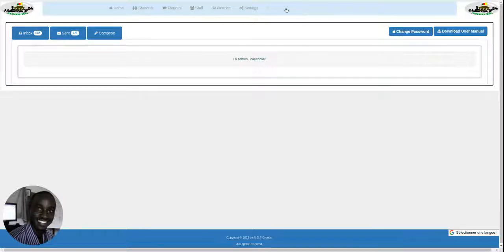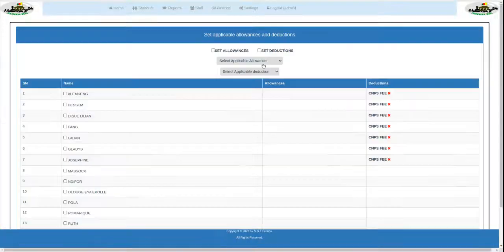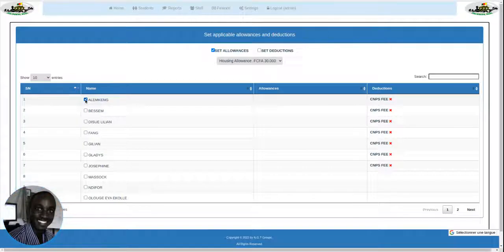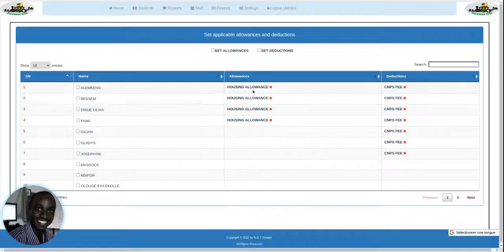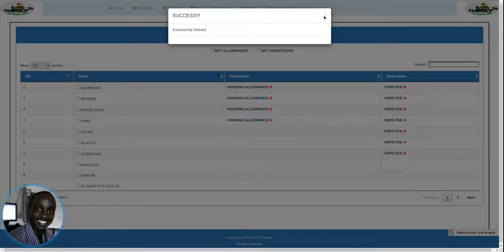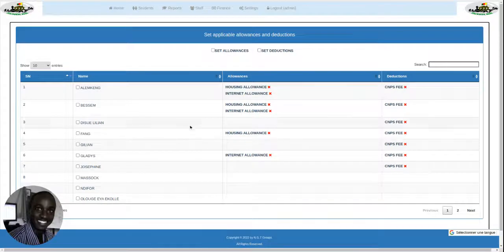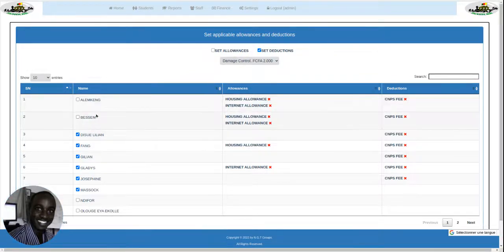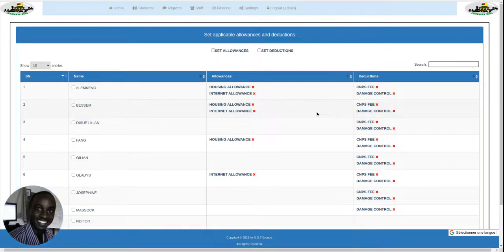Scholar Secondary Payroll Management 4 Apply Salary Allowance and Deductions to Staff